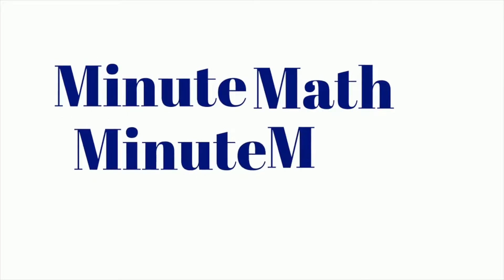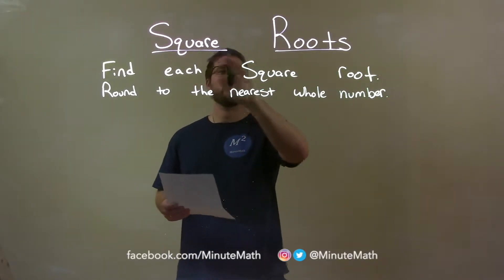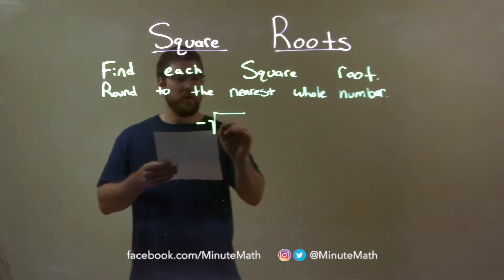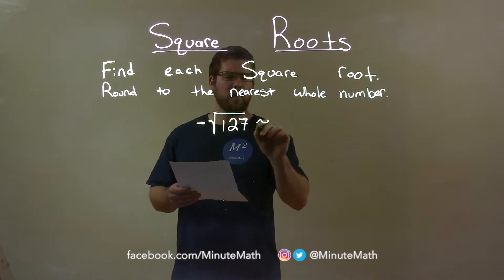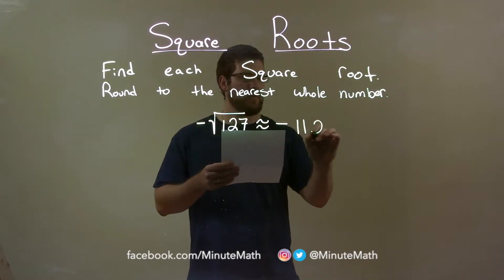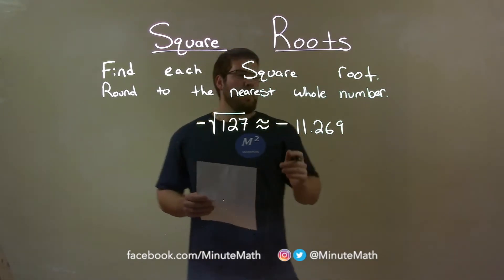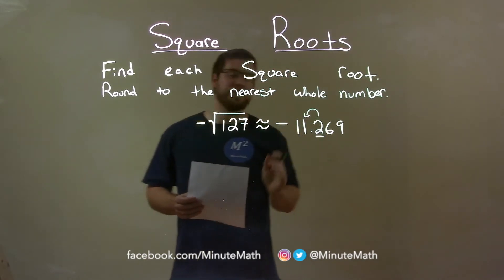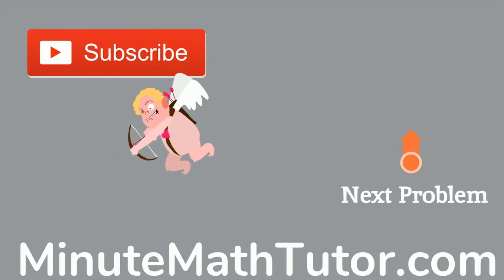Find the Square Root round to the nearest whole number: -√127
In this math video lesson on Square Roots, I find the negative square root of 127 and round to the nearest whole number.